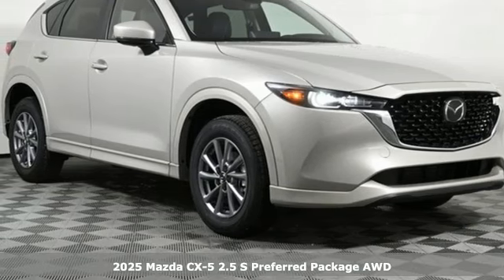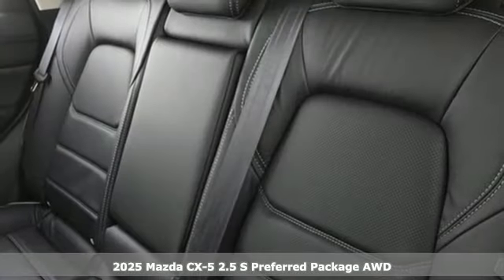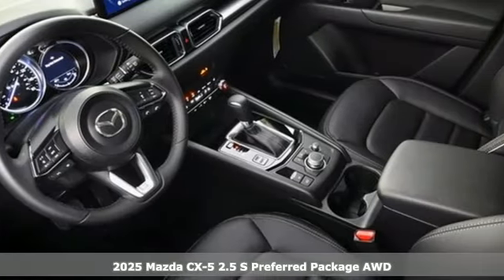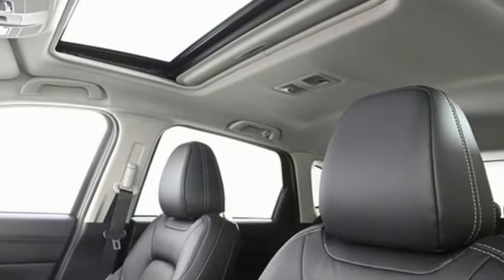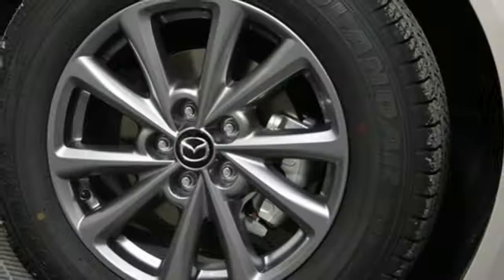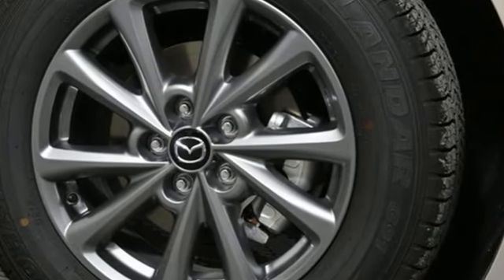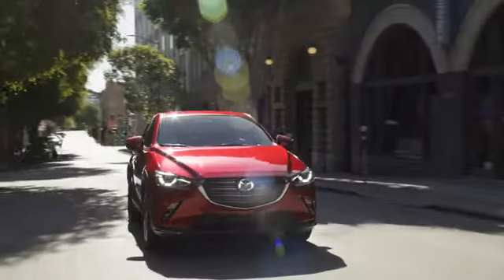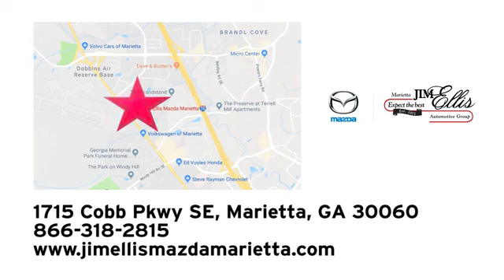New 2025 Mazda CX-5 Marietta Atlanta, GA Z68149 - SOLD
Year: 2025
Make: Mazda
Model: CX-5
Trim: 2.5 S Preferred Package
Engine: SKYACTIVA® 2.5L 4-Cylinder DOHC 16V
Transmission: 6-Speed Automatic
Color: Tan
Interior: Black
Stock #: Z68149
VIN: JM3KFBCL3S0548626
Jim Ellis Mazda Marietta is honored to offer this terrific 2025 Mazda CX-5 2.5 S Preferred Package in Platinum Quartz Metallic Beautifully equipped with 4 Speakers, 4-Wheel Disc Brakes, ABS brakes, Air Conditioning, All-Weather Floor Mats, Alloy wheels, AM/FM radio, AppLink/Apple CarPlay and Android Auto, Auto High-beam Headlights, Auto-dimming Rear-View mirror, Automatic temperature control, Brake assist, Bumpers: body-color, Delay-off headlights, Driver door bin, Driver vanity mirror, Dual front impact airbags, Dual front side impact airbags, E911 Automatic Emergency Notification, Electronic Stability Control, Emergency communication system: MAZDA CONNECT, Exterior Parking Camera Rear, Four wheel independent suspension, Front anti-roll bar, Front Bucket Seats, Front Center Armrest w/Storage, Front dual zone A/C, Front reading lights, Fully automatic headlights, Garage door transmitter: HomeLink, Heated Front Bucket Seats, Heated front seats, Illuminated entry, Infotainment System Voice Command, Leather Seat Trim, Leather Shift Knob, Leather steering wheel, Low tire pressure warning, Memory seat, Multifunction Commander Control, Occupant sensing airbag, Outside temperature display, Overhead airbag, Overhead console, Pandora, Panic alarm, Passenger door bin, Passenger vanity mirror, Power door mirrors, Power driver seat, Power Liftgate, Power moonroof, Power passenger seat, Power steering, Power windows, Radio Broadcast Data System Program Information, Radio data system, Radio: AM/FM/HD Audio System, Rain sensing wipers, Rear anti-roll bar, Rear reading lights, Rear seat center armrest, Rear window defroster, Rear window wiper, Remote keyless entry, SMS Text Msg Audio Delivery & Reply, Speed control, Speed-sensing steering, Split folding rear seat, Spoiler, Steering wheel mounted audio controls, Tachometer, Telescoping steering wheel, Tilt steering wheel, Traction control, Trip computer, Turn signal indicator mirrors, Variably intermittent wipers, Wheel Locks, and Wheels: 17" x 7J Aluminum Alloy!

Address:
1141 Cobb Parkway Southeast